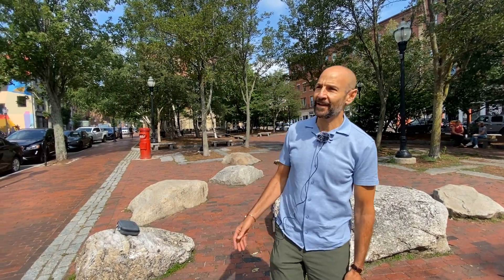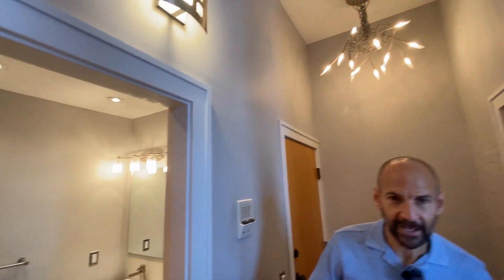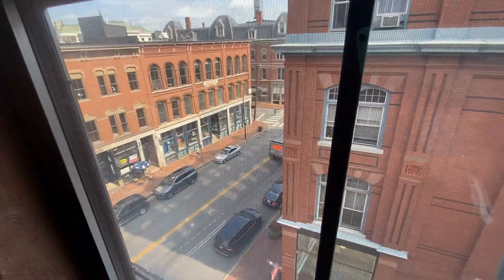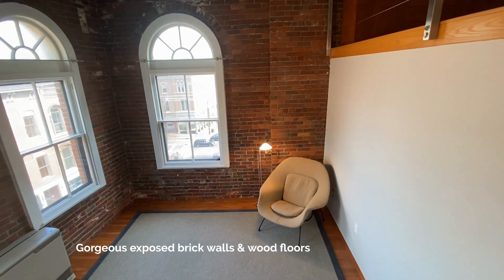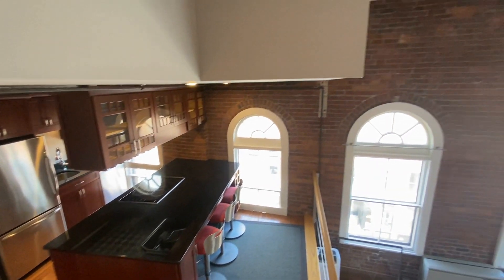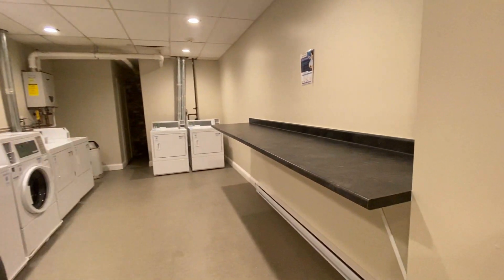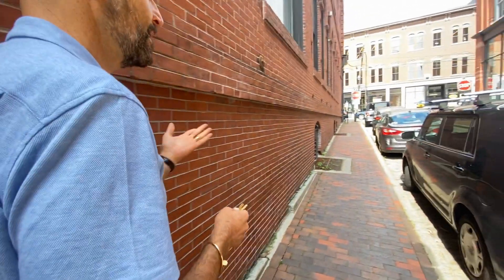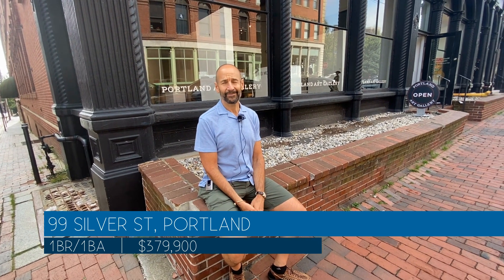99 Silver St #41, Portland, Maine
SOLD - $380,000 - 9/28/21 - 1BR/1BA condo in the heart of the Old Port in Portland!
$379,900